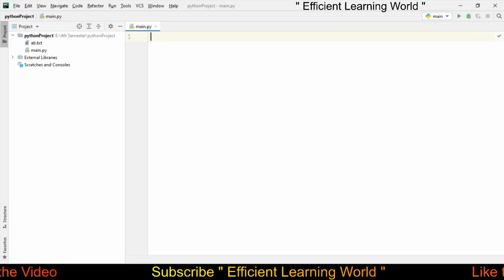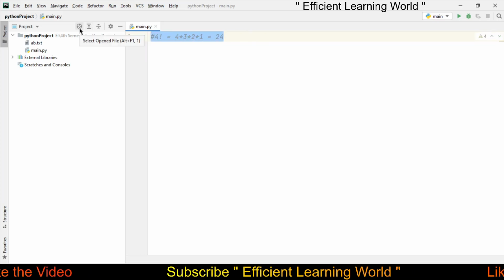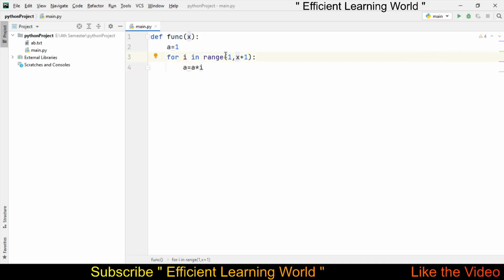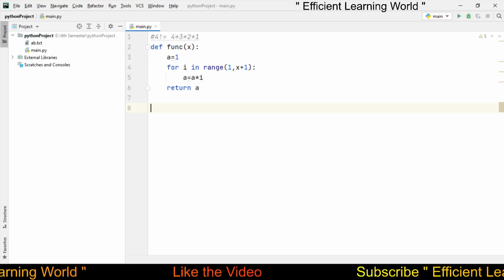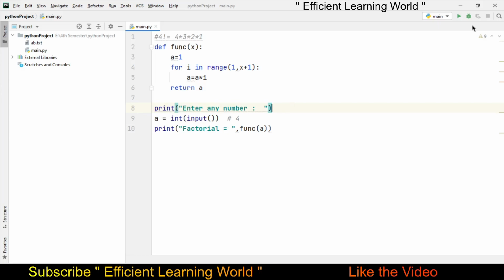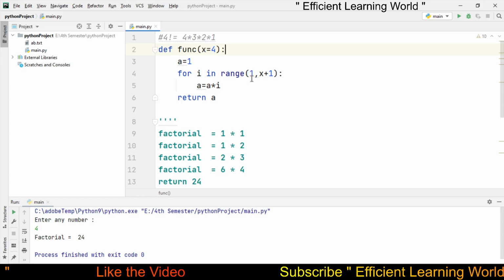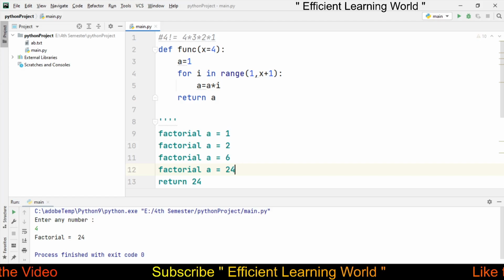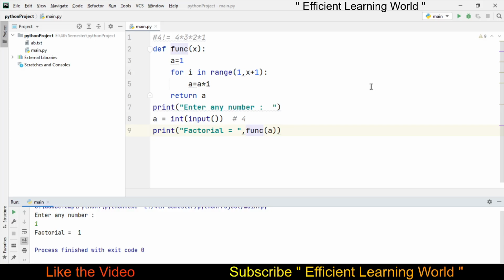Python Program to Find the Factorial of a Number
In this video you will learn to write a Python Program to find the factorial of a number using Iterative Method ( for loop ).However you can also use other loops like while loop etc.

The factorial of a positive integer n, which is denoted as n!, is the product of all positive integers less than or equal to n.

That is n! = n * (n-1)*(n-2)*. *3*2*1

So 4! = 4 * 3 * 2 * 1 which is equal to 24.

Factorial for the numbers 0 and 1 is 1. That is 0! = 1 and 1! = 1.
For negative numbers factorial value doesn't exists.
factorialprogram in python, factorial program in python using while loop, factorialprograminpythoninhindi, pythonprogramtofindfactorialofanumber, factorial, python factorial program, program to find factorial of a number in python, factorial program using for loop,factorial in python